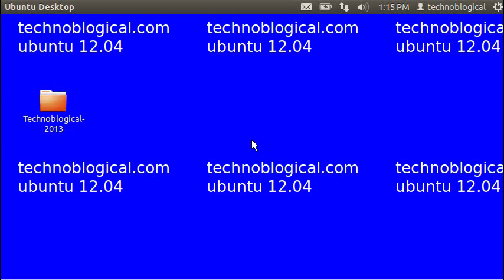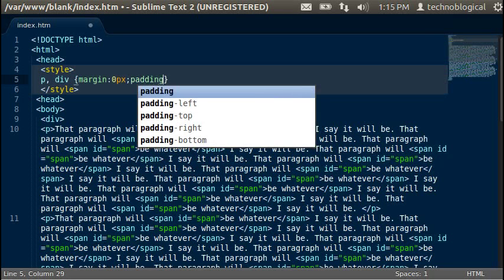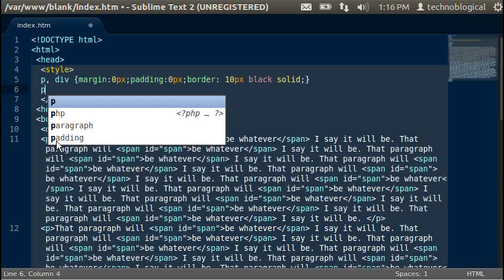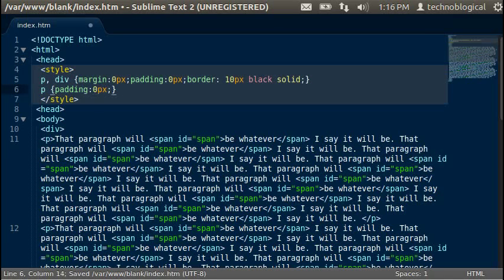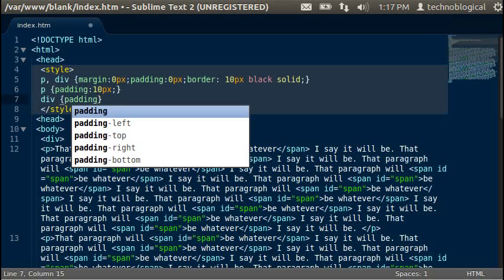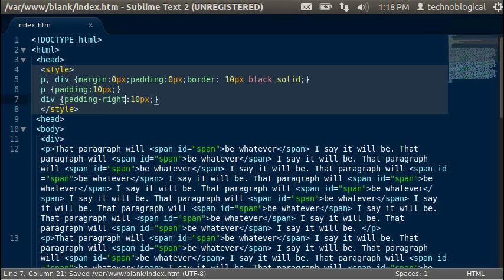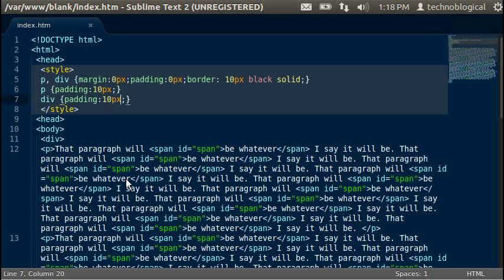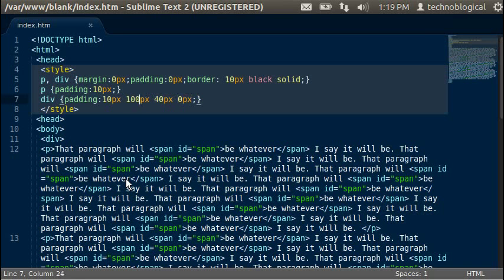CSS how to: padding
This video shows how to use the padding property in CSS. This allows you control how much space appears between the edge of your HTML element and the content it contains. You can make all sides equal or you can make individual sides have different padding sizes. You can use the specific properties of padding-right, padding-left, padding-top, or padding-bottom, but the padding property can do all four at once.

If you specify one measurement, it affects all sides.
If you use two numbers, it'll pad top and bottom on the first number and second number does the sides.
If you state four numbers in the CSS property all sides are affected in the order of top, right, bottom, and left. So they start at the top and go in a clockwise fashion.

CSS padding is the opposite of margin. Padding puts space inside the element. Margin puts space outside the element's border.